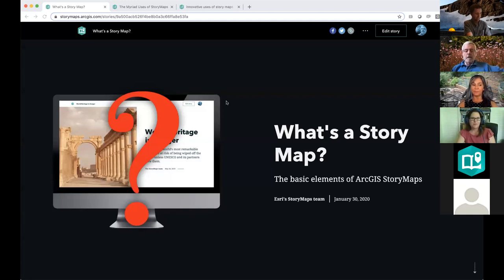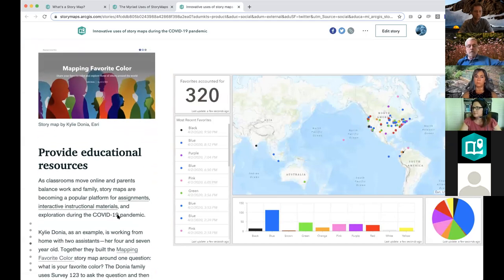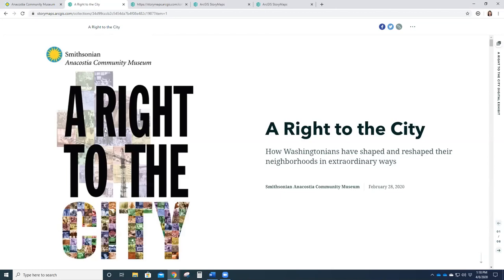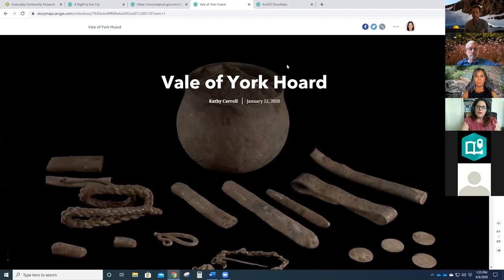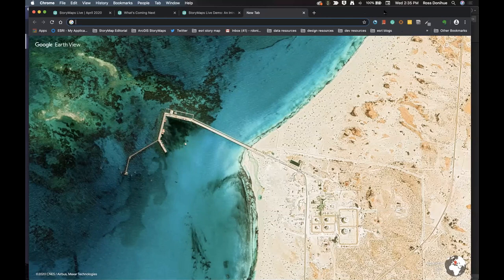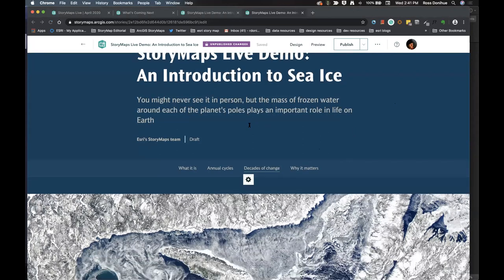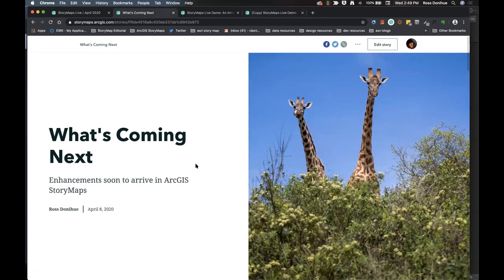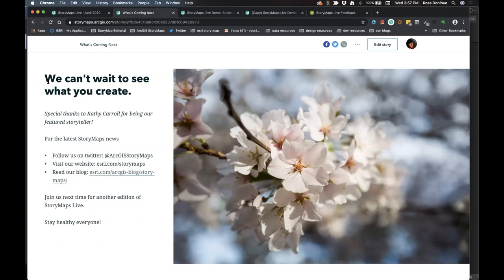StoryMaps Live: April 2020 Featuring Kathy Carroll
Check out the fourth episode of StoryMaps Live. In this video, you’ll hear from our featured storyteller, learn how to how to get started with StoryMaps, and see the latest enhancements to the product.

Here are the highlights from our February 2020 webinar:
- We discussed how ArcGIS StoryMaps is being used in the classroom by featured storyteller Kathy Carroll
- We gave a live demonstration of how to get started using ArcGIS StoryMaps
- We demonstrated the new enhancements to ArcGIS StoryMaps
- We answered questions from our live audience